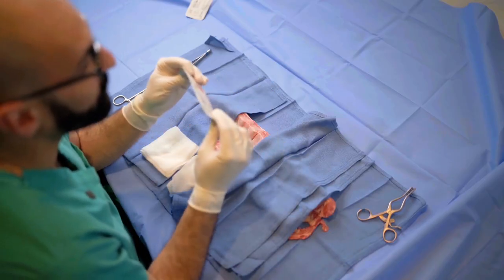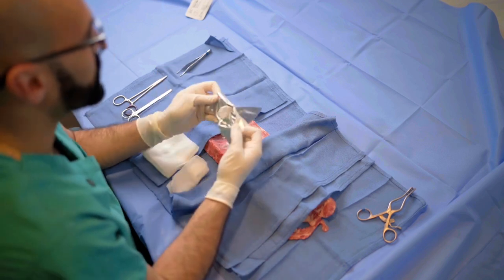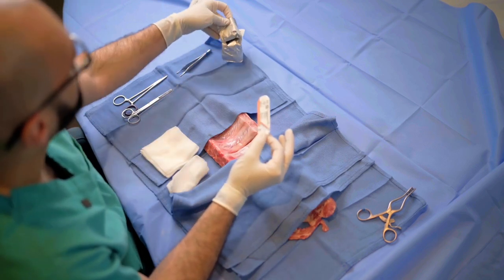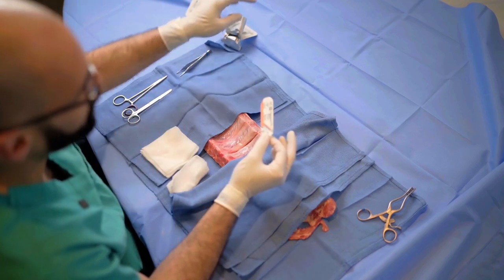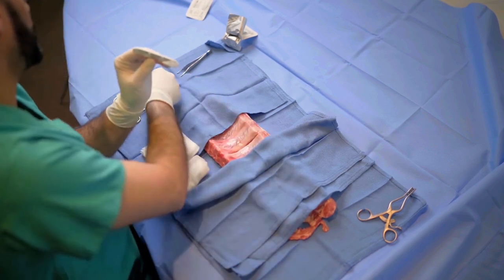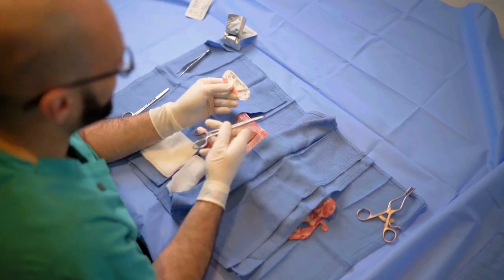Medical History Pt 2. Who was John Hunter?!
Dr. Sami is back with another suture story time! In this episode, he dives more into John Hunter!